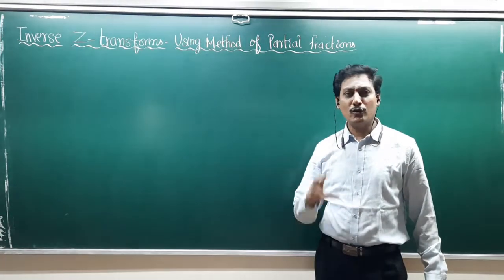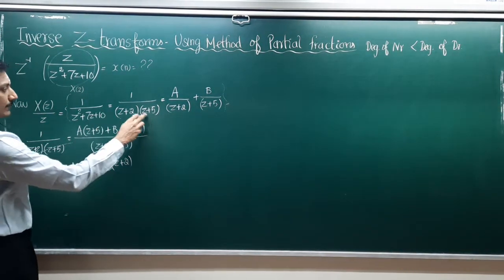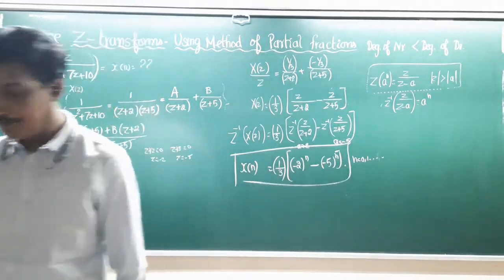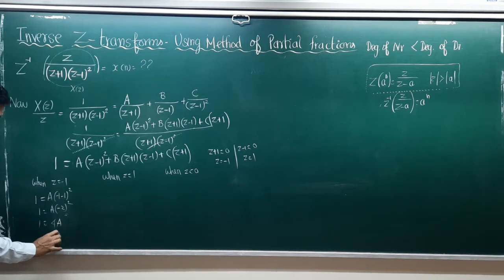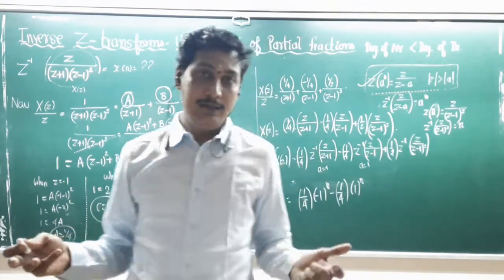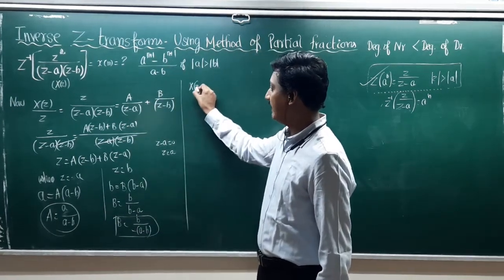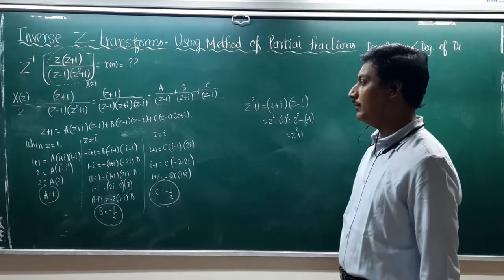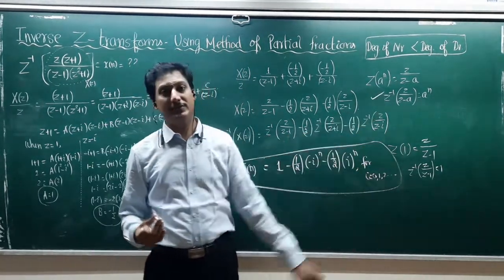14. Inverse Z transforms Using Method of Partial Fractions.